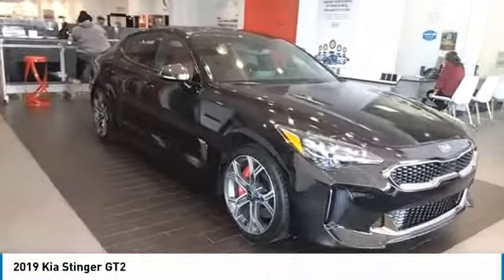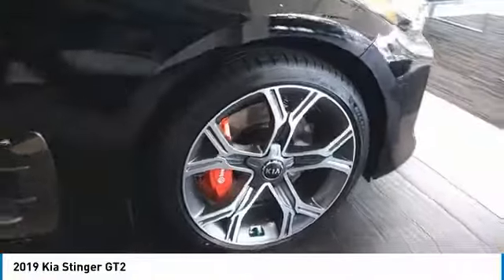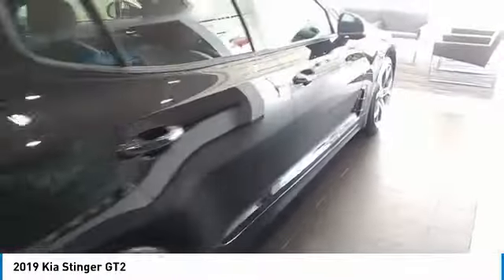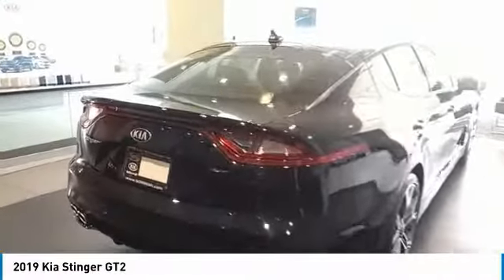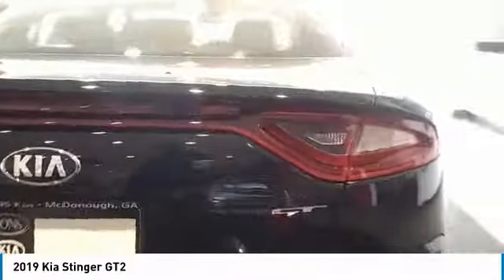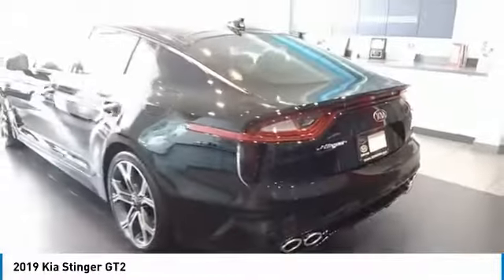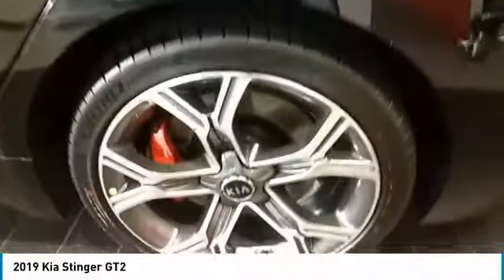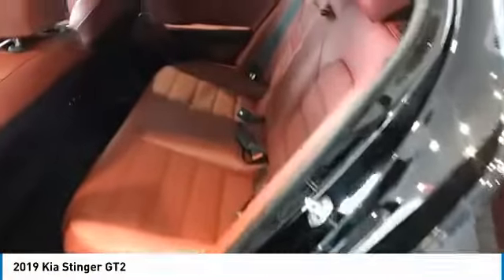2019 Kia Stinger Live McDonough GA 4909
2019 Kia Stinger GT2

Sons Kia
100 Sons Drive

NOTITLE